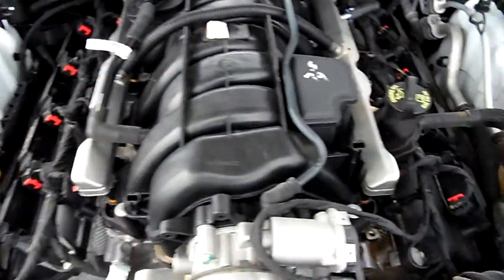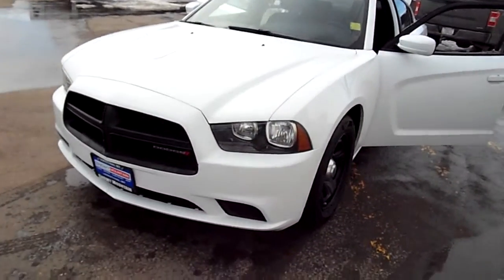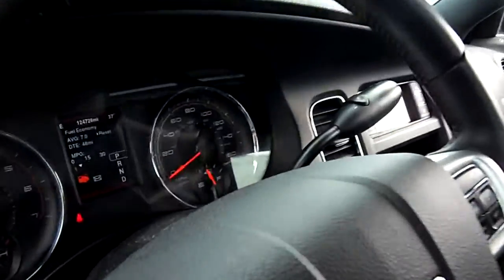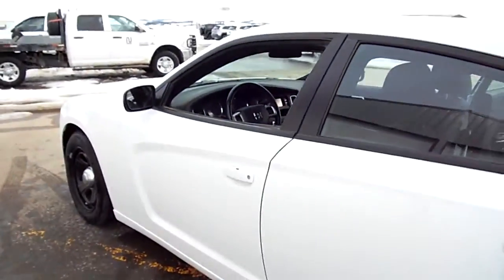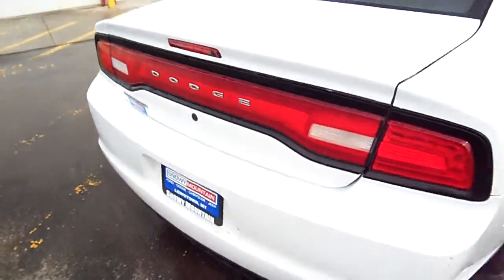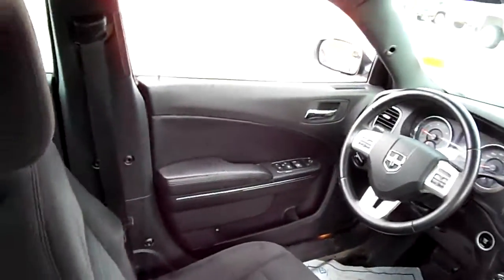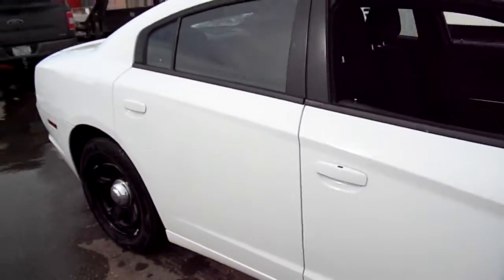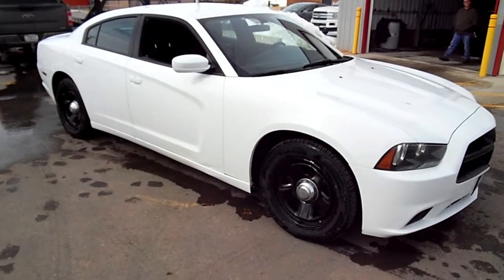D1865A 14 Dodge Charger Police Cruiser (Former)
This one is all about the Engine, it's a former Sheriff's Patrol Car. The HO Engine has a high capacity Cooling System, and can sustain High Speed Chases, but you wouldn't do that with it as a civilian vehicle *wink wink*. Come see the car and enjoy the power; It's spartan inside but still has Power Windows, Power Seat, AC, Stereo, and Push-Button Start with Keyless Enter-N-Go. New Tires, too!